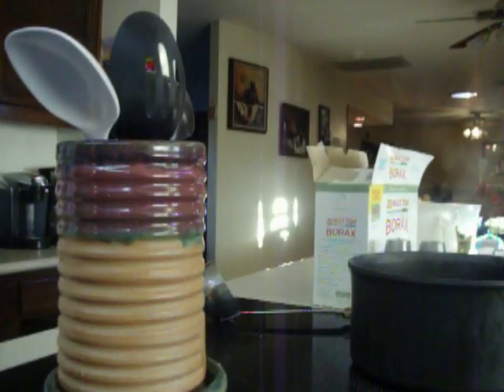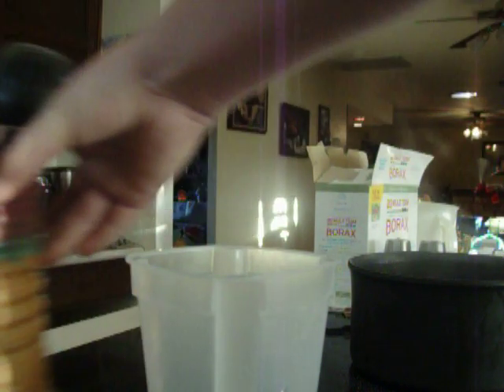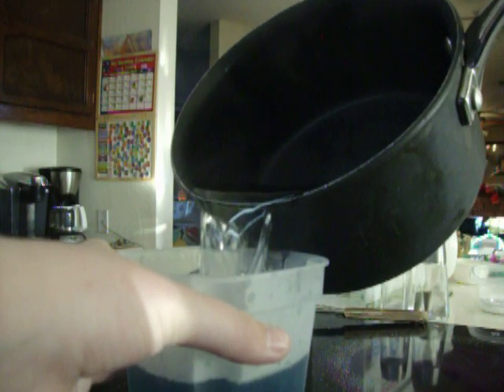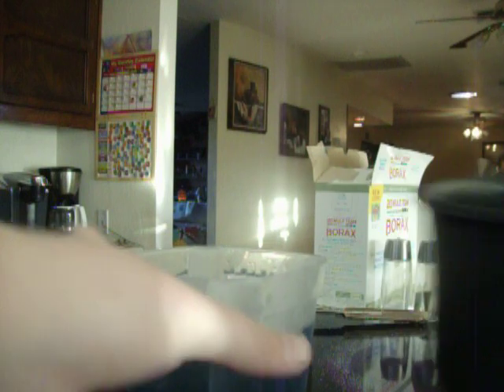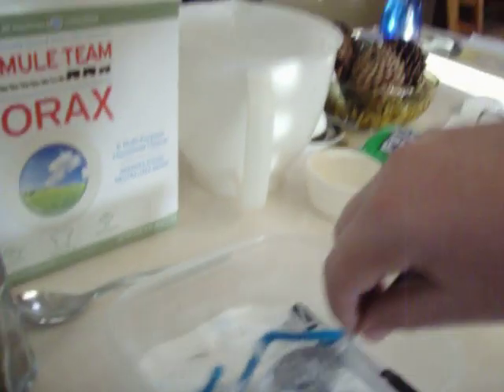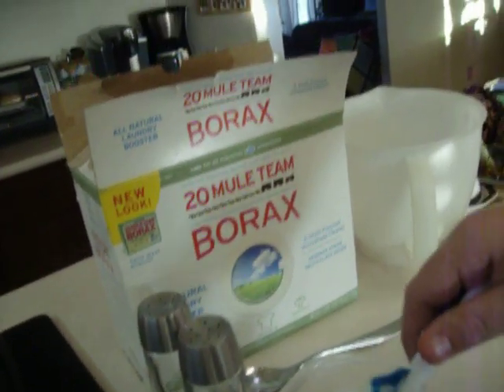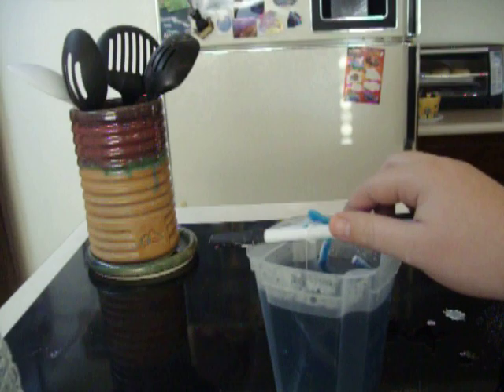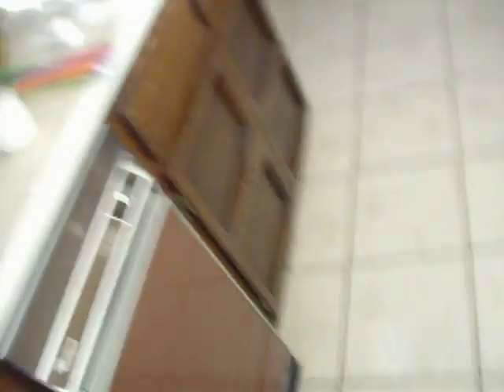Borax Crystals Part 6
YAY! EVEN MORE THEN EVEN MORE CRYSTALS!